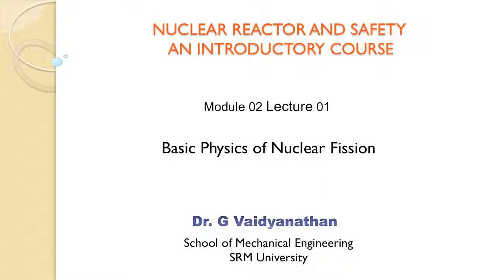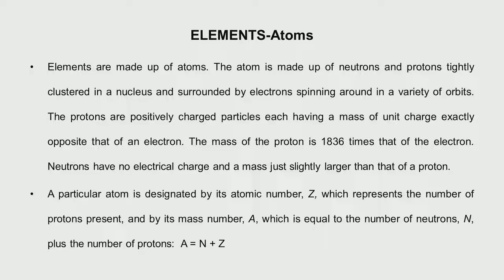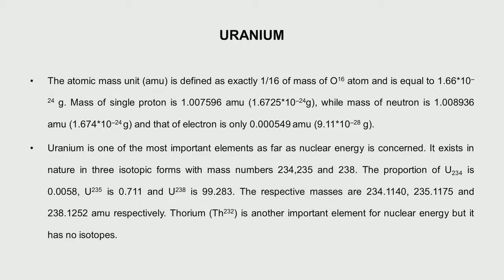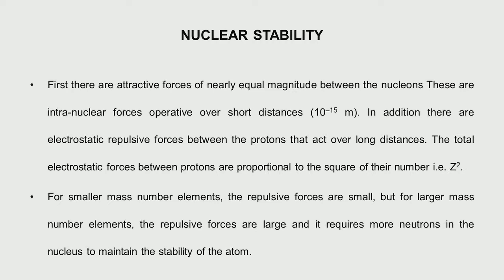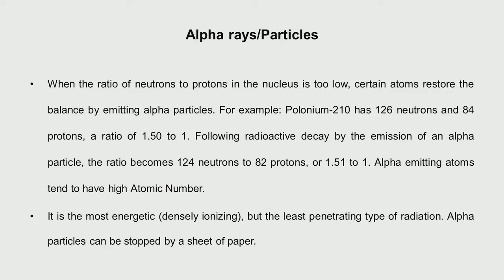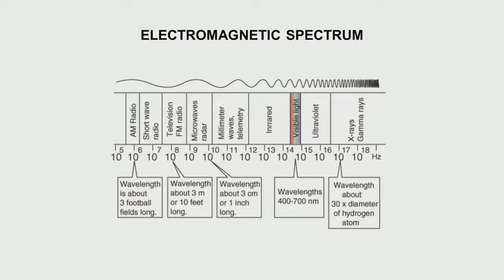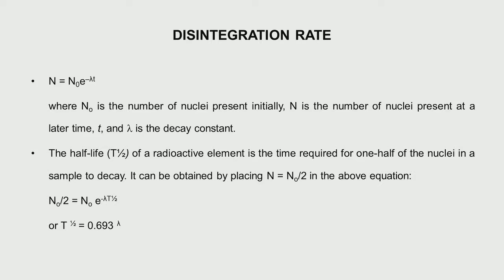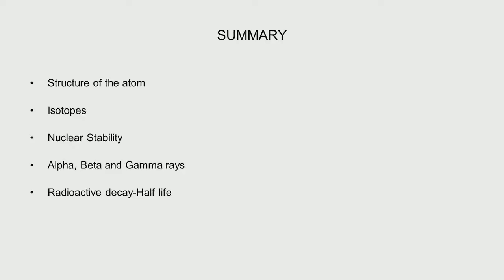Mod-02 Lec-03 Basic Physics of Nuclear Fission